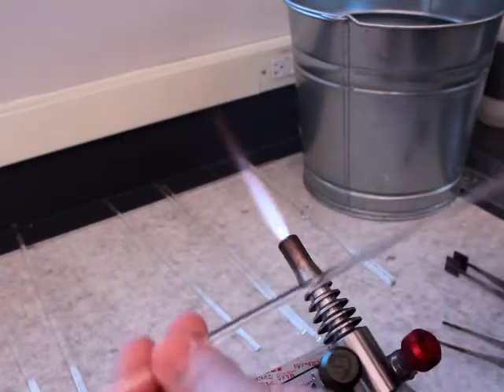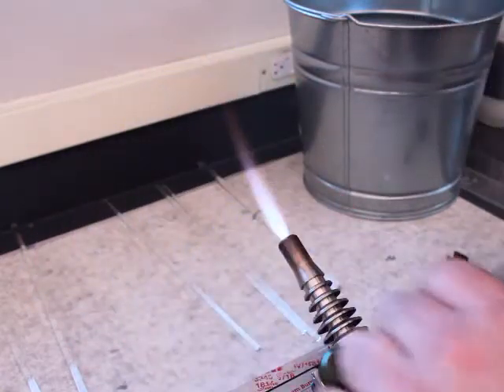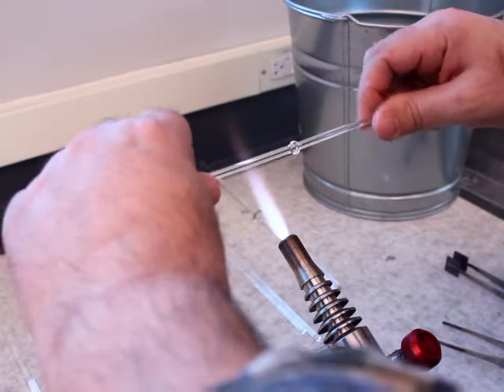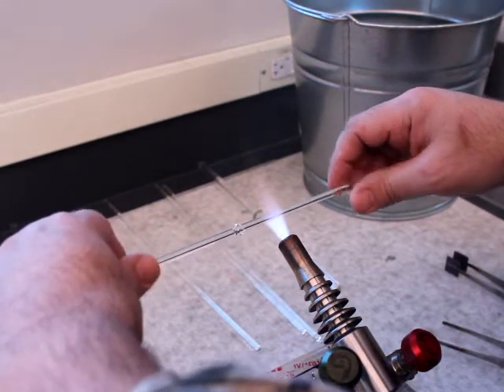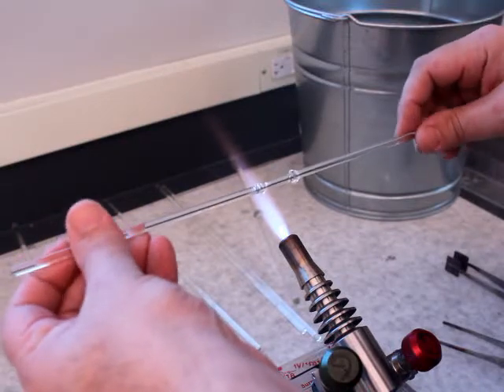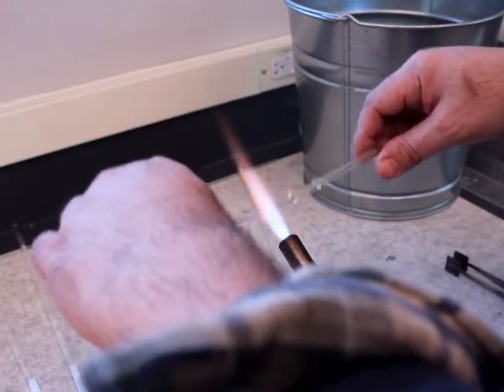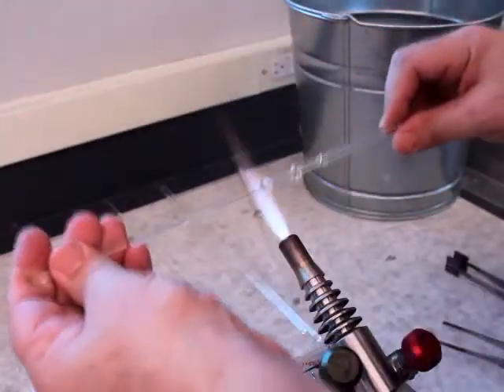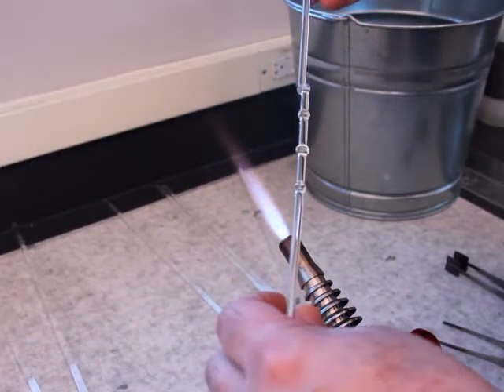Scientific Glassblowing Lesson 4: The Maria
We learn how to make Marias in glass rod.  A very good method to practice hand position and rotation.  Also, very frustrating (at first) when the glass moves side-ways.